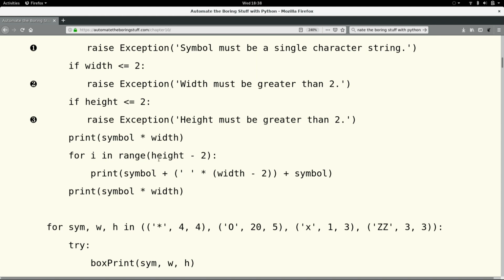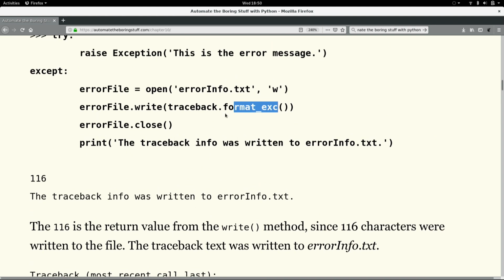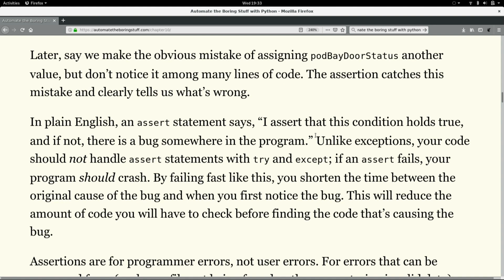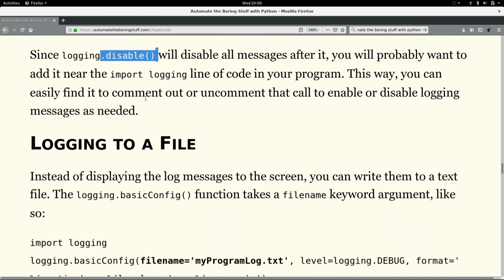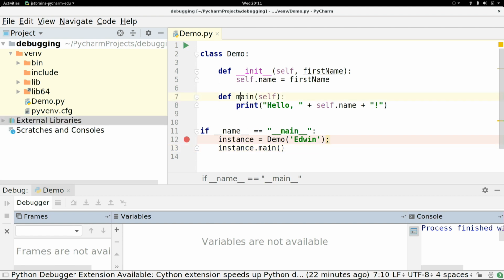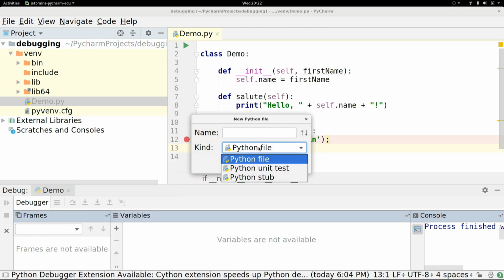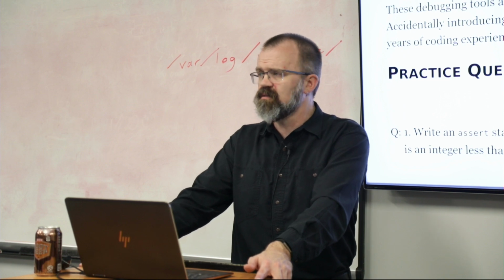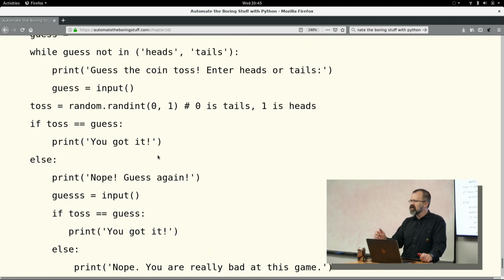HLUG—Python Class 9, Automate The Boring Stuff (2019)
Enhancements include: video segments excluded from the livestream, improved audio mix, animated lower-thirds, color-corrections and more. Future enhancements will include a hyper-text table of contents.